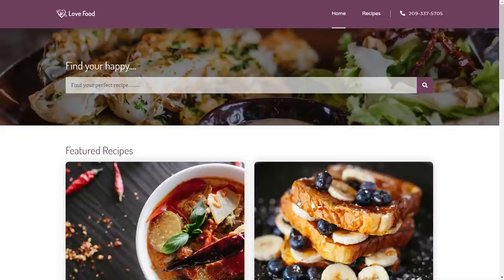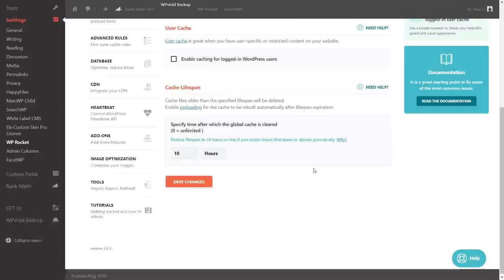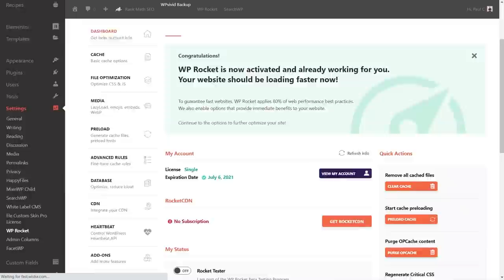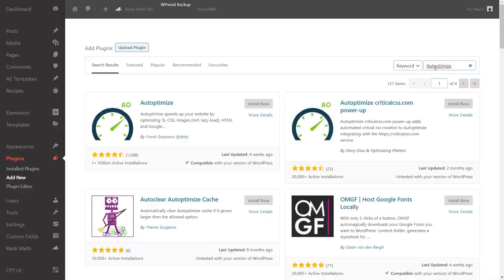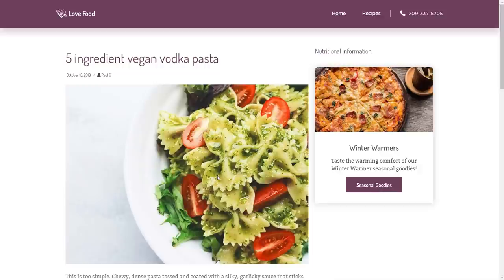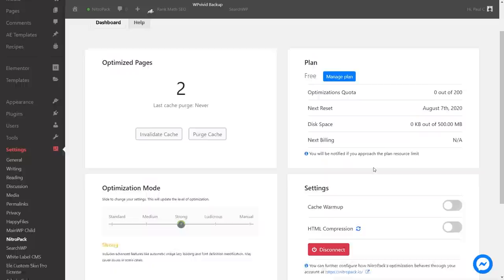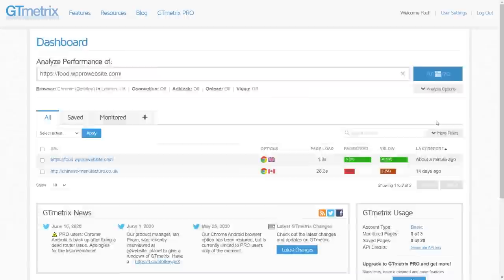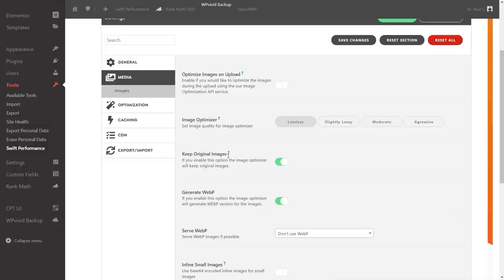6 Top WordPress Cache Plugin Tested and Ranked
6 Top WordPress cache plugin tested and ranked to help you find the best solution to speed up your WordPress website.

Save hours testing to find the best WordPress Cache Plugin today!

Timestamps
00:00:00 - Intro
00:00:59 - The Setup
00:03:45 - WP Rocket
00:19:47 - Autoptimize
00:32:25 - NitroPack
00:43:18 - Swift perforance
00:50:54 - WP Super Cache
00:57:22 - WP Optimize
01:05:41 - Summary Results

Find out which is worth your time and your money and save hours of wasted time looking for the perfect plugin for your WordPress website.

► WORDPRESS PLUGINS ◄